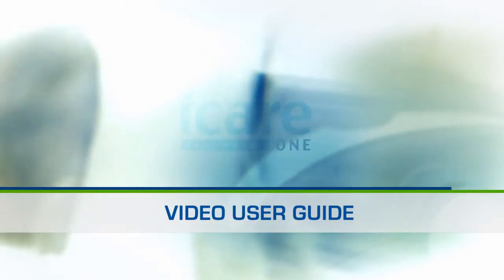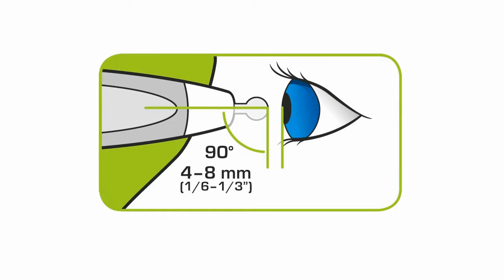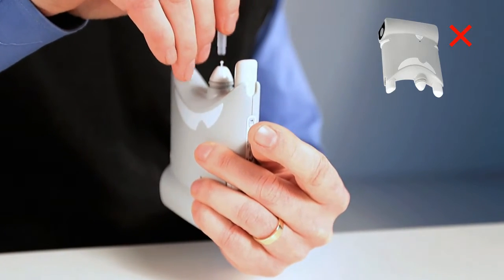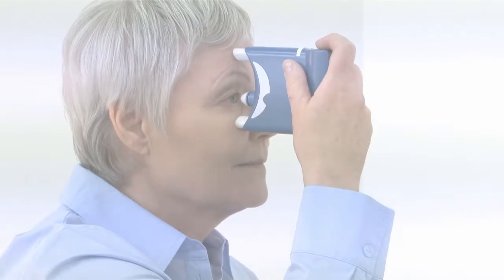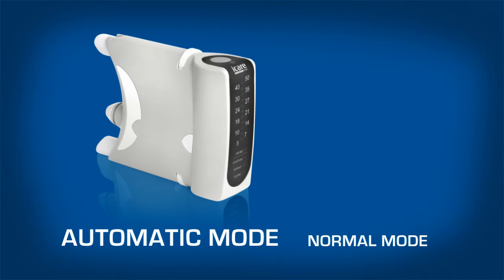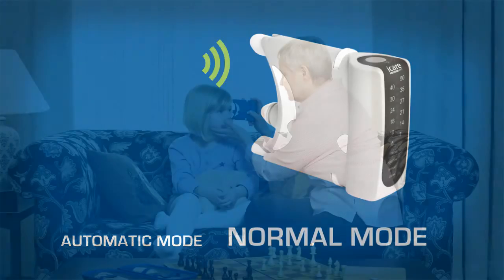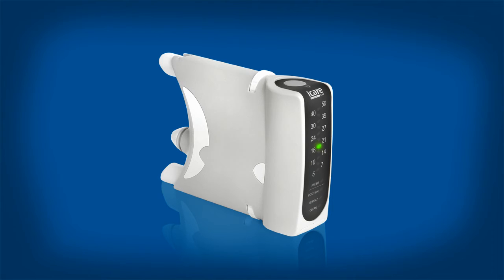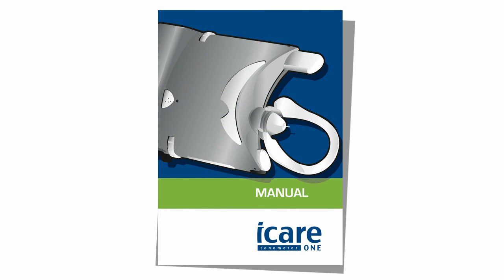organum-visus-glaucoma-school-Icare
Диагностика глаукомы. Измерение внутриглазного давления с помощью "домашнего" тонометра Icare. Школа пациента с глаукомой и его родственников на портале Орган зрения http:/органзрения.рф